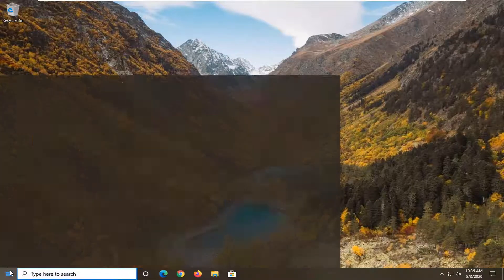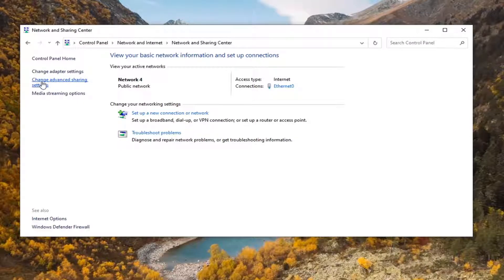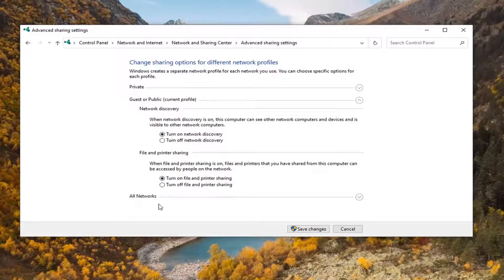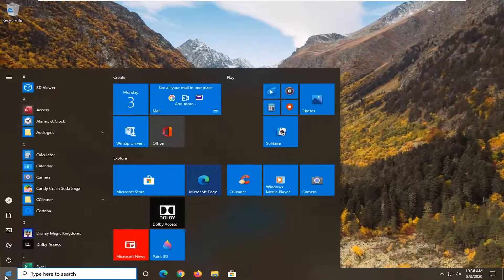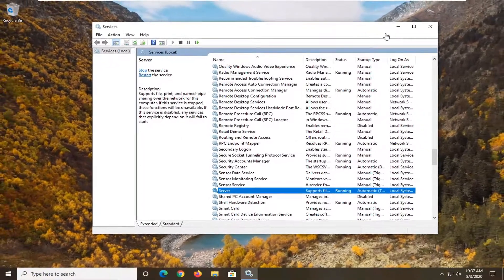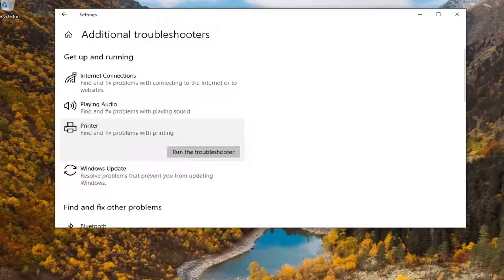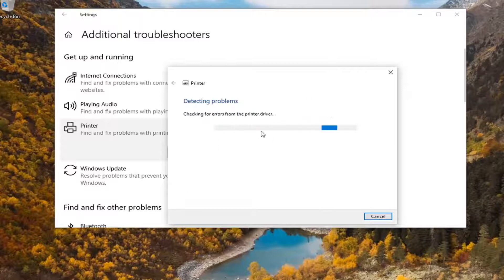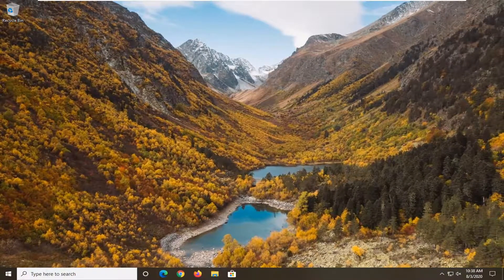How to Fix Printer Sharing Error 0x000006d9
a printer error has occurred see your printer documentation
a printer error has occurred. turn the printer off and then on again
a printer error has occurred see the manual and contact the service center
a printer error has occurred turn power off and then on again epson

The "Printer settings could not be saved. Operation could not be completed error 0x000006d9" or the "Windows could not share your printer. Operation could not be completed (Error 0x000006D9)" error(s) may faced when you try to share a printer on Windows 7 or Windows 2008 Server. The error 0x000006D9 is caused because the Windows firewall service is disabled or stopped on the computer.

With the office block when using the printer, it is often necessary to share the printer, in order to save time when the computers can print a document together. Sharing printers is easy, you can share printers via LAN very quickly. However, in the process of sharing the printer many people encounter errors that cannot be shared. Then the screen displays an error message accompanied by an error code so that the user knows. When an error occurs, the sharing and connection between printers in the same Lan will surely be difficult, affecting the printing of documents. So how to fix printer sharing errors in the same LAN?